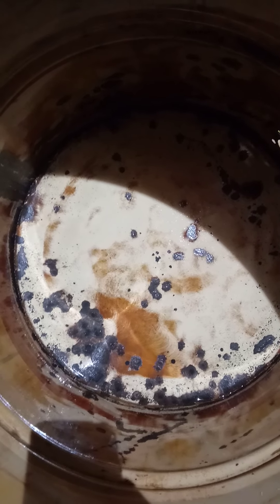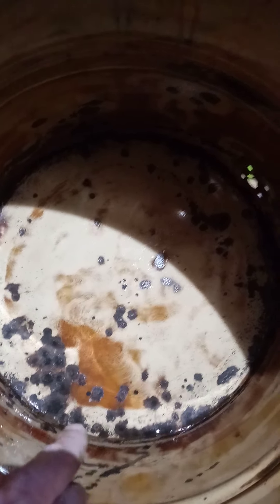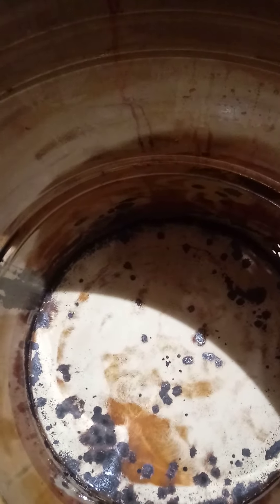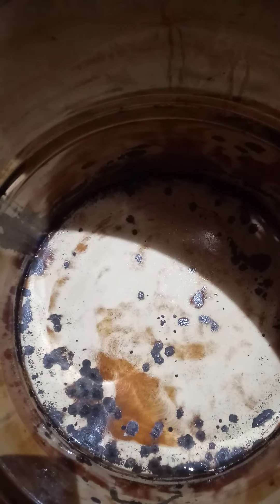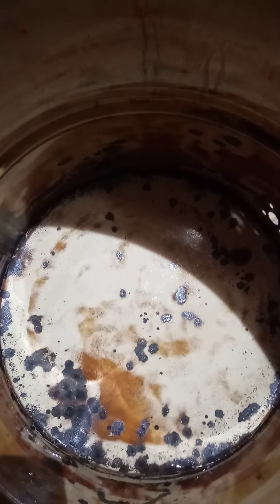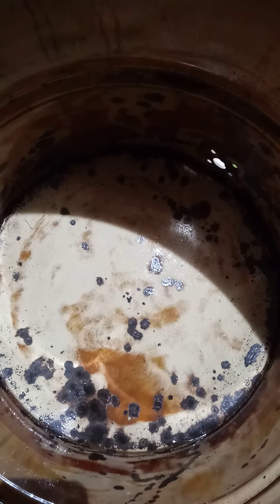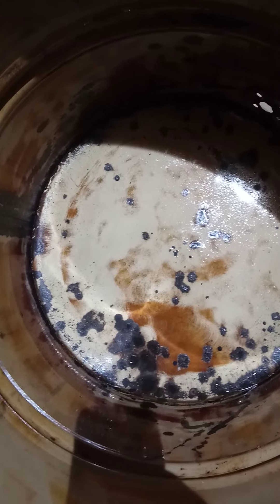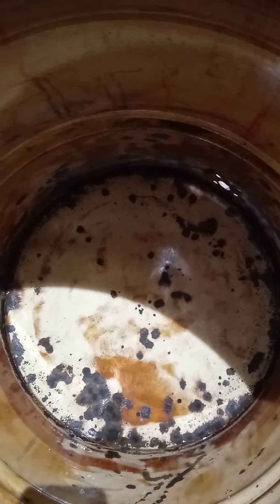Maintenance again of a super steam pasteurizer.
Sundays are fer' cleaning and maintenance.